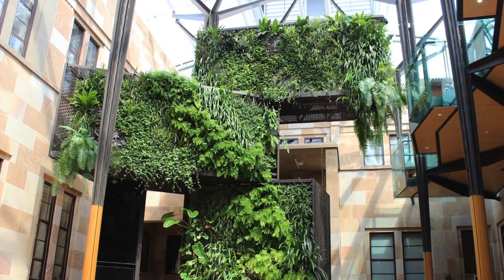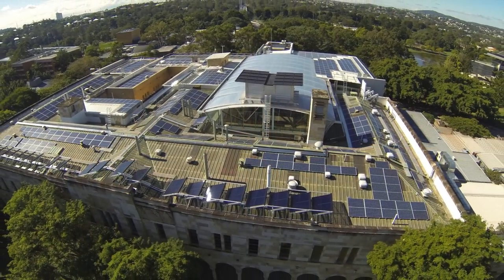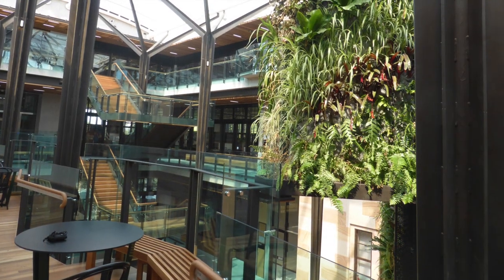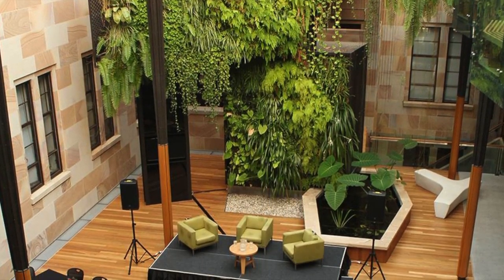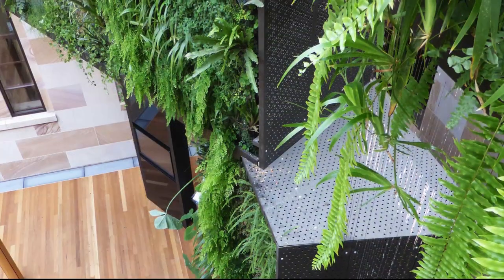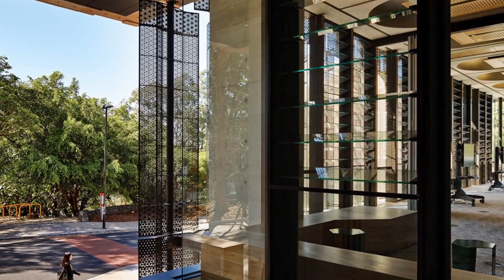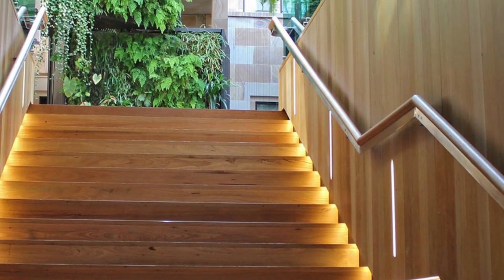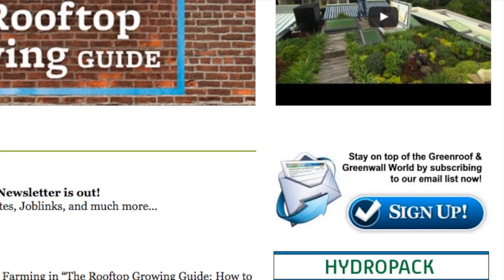Global Change Institute - Project of the Week 2/29/16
Located in the sub-tropical climate of Brisbane, the University of Queensland (UQ) is committed to embedding sustainability into all aspects of campus life. The 5-story Global Change Institute (GCI) is the first educational Living Building Challenge project in Queensland, and the UQ’s landmark zero-carbon, 6-star Green Star rated collaborative hub generates more energy than it consumes. Designed by HASSELL, ARUP, and Bligh Tanner among others, the building also features a sophisticated sun shading system that tracks the sun and protects the glass louvers which create natural ventilation. The air flows across occupied office spaces to the central atrium which acts as the building's lungs, discharging warm air through its thermal chimney.  An onsite greywater system, bush tucker garden, bio-retention basin, and greenwalls enhance the building's green ethos.

The Greenwall Company installed their paneled greenwall system over the indoor air-conditioning vents in the atrium designed to draw and expel air through the plants in order to maximize dust and VOC reduction giving a biological treatment to air in the building as well as providing amenity. The unique aspect of the irrigation and nutrient system of the greenwall is the water from the bio-retention pond is recirculated through the lower vertical wetland with the native rainbow fish and water plant waste providing nutrients for the plants. Due to the small pond size, a separate recycled water system irrigates the upper greenwalls from harvested rainwater. Australia’s greenest educational building demonstrates sustainable technological research and pilots innovative sustainable building solutions, and the atrium with its green walls is drawing staff, students and visitors from around the campus to spend time in its naturally ventilated, lush green space.

Greenroofs.com Project of the Week video photo credits: Courtesy of The Greenwall Company, Global Change Institute, HASSELL (Photography by Peter Bennetts), McNab, and Medland Metropolis.